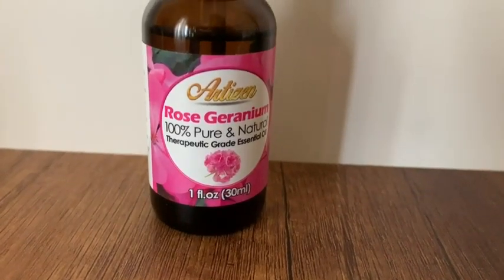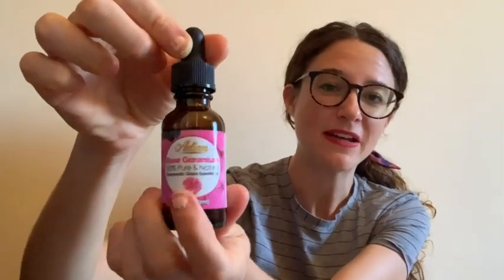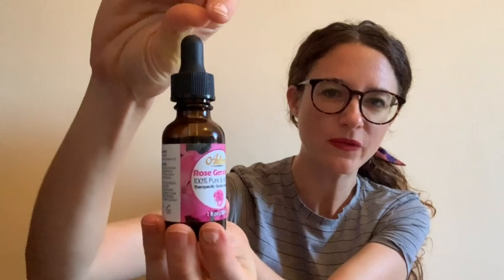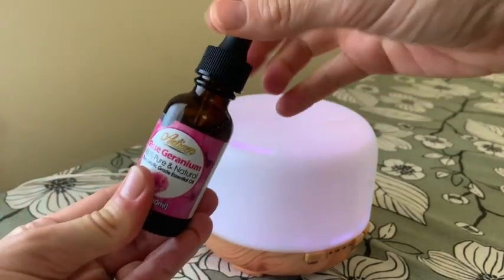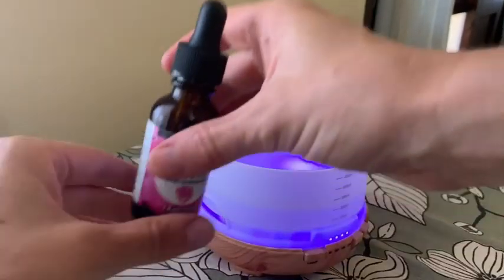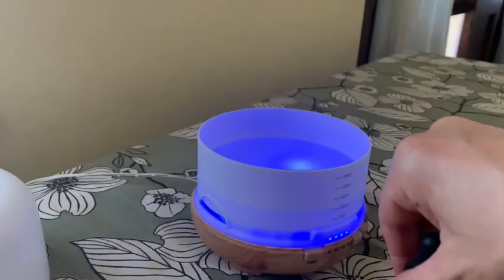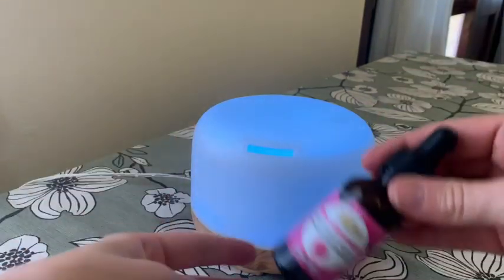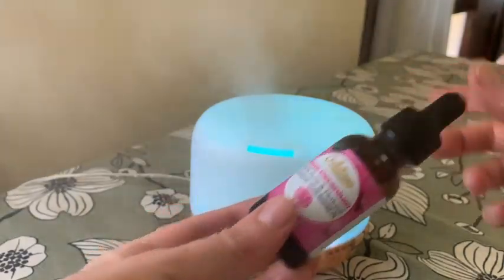Artizen 30ml Oils | Our Point Of View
Check Our New Website For Amazing Deals!
(Commissionable Links)

100% Pure & Natural Rose Geranium Essential Oil - What sets Artizen Essential Oils apart are their unparalleled purity and concentration. Natural, with no adulterants or dilution, their oils provide the maximum benefit possible and are uncompromising.
Don't Fall Victim To Cheap Diluted Rose Geranium Oil - Most of the competition dilute their oil with a cheap carrier oil or even other potentially dangerous chemicals. Our rose geranium oil is routinely tested for purity and other unique qualities in order to ensure you are buying the purest oil available
Most 4 Ounce Rose Geranium Oils Contain Less Than 1/3 Of Natural Oil - Unfortunately, there's a lot of misrepresentation of the term 100% oil, however it's usually only 1/3 of the natural oil and 2/3 carrier oil.
High Quality Glass Bottles With Eyedropper - We use high quality glass infused with a uv colored coating to protect essential oils against sunlight and degradation.
Lifetime Warranty - The manufacturer, Artizen Essential Oils, offers a lifetime warranty and guarantee on their product. If you are ever unsatisfied for any reason they will replace your product or refund your money. And they stand behind and guarantee the purity of their oils.